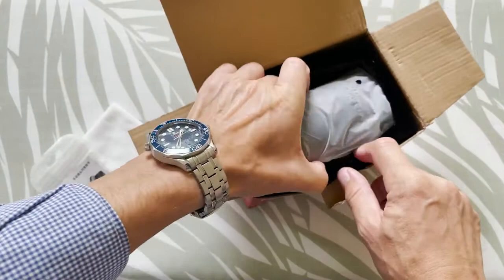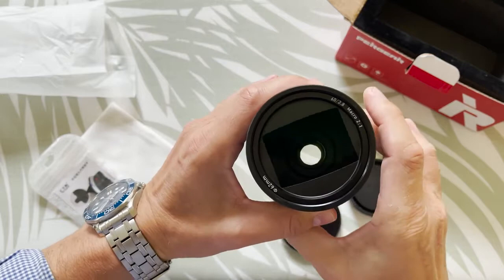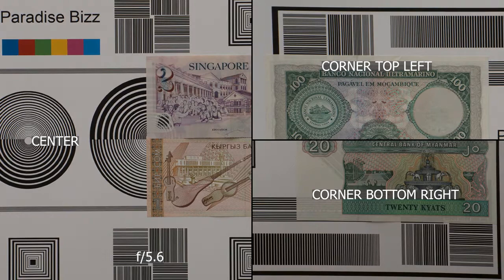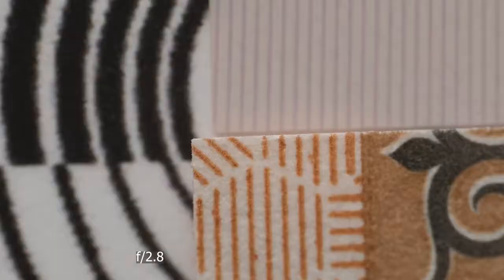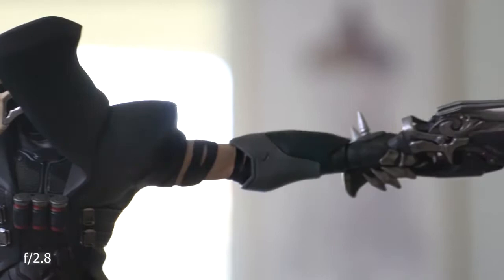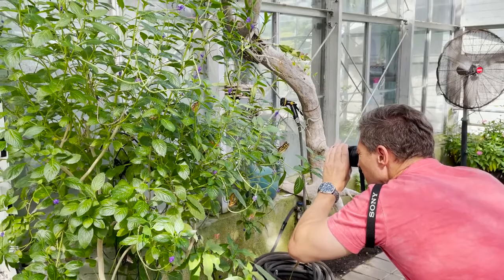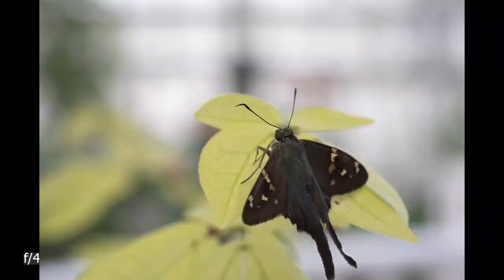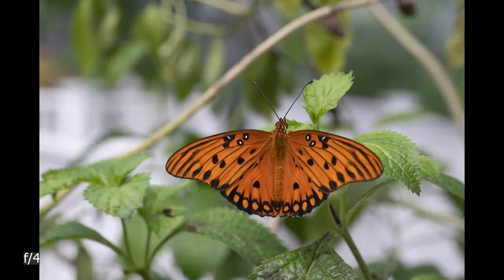PERGEAR 60mm F2.8 Ultra-Macro 2X Magnification Lens Review by ParadiseBizz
Life-size 2X maximum magnification pairs with a 19.1cm minimum focusing distance to suit working with close-up subjects like butterflies.